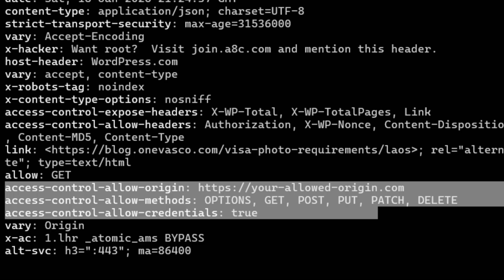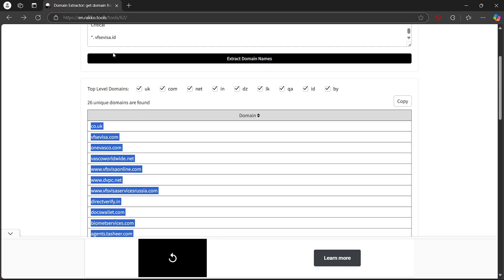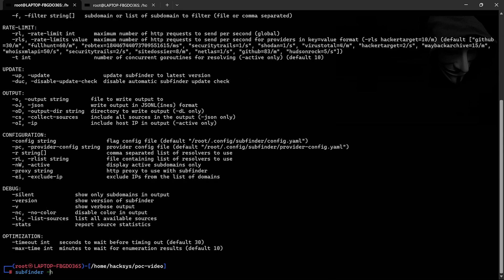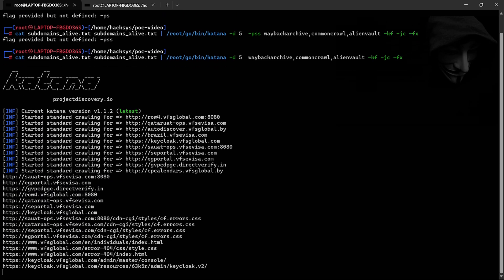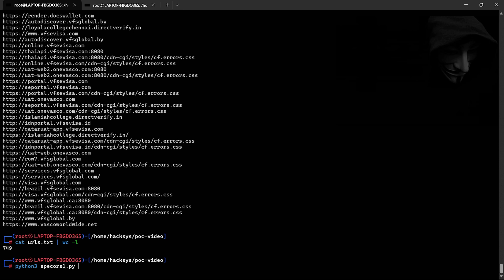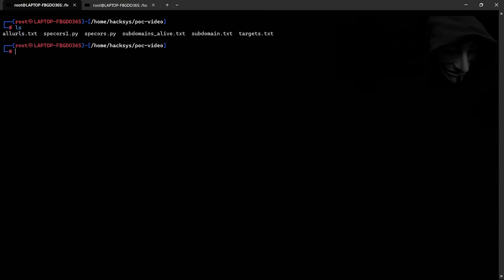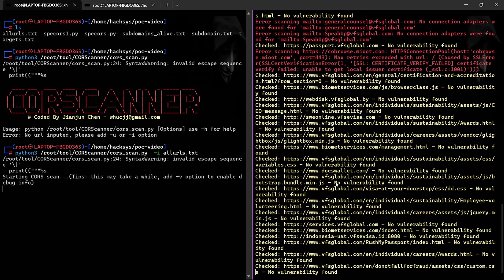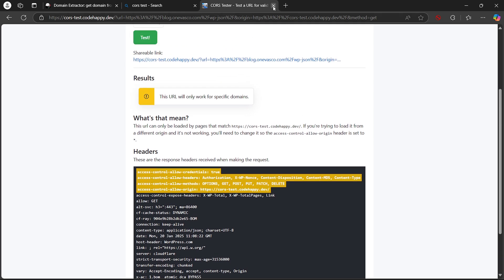CORS Exploitation Walkthrough | Bypass & Exploit Misconfigured CORS | Ethical Hacking Tutorial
In this video, I will walk you through CORS (Cross-Origin Resource Sharing) exploitation, showing how misconfigurations can lead to serious security risks. I chose a vulnerable URL for security reasons, but you can find and exploit these vulnerabilities in the real world with proper research.

📌 What You’ll Learn:
✔️ What is CORS?
✔️ How CORS misconfigurations happen
✔️ How to exploit weak CORS policies
✔️ Real-world attack scenarios

Watch:    • Max Brhon - Cyberpunk | Bass | NCS - ...